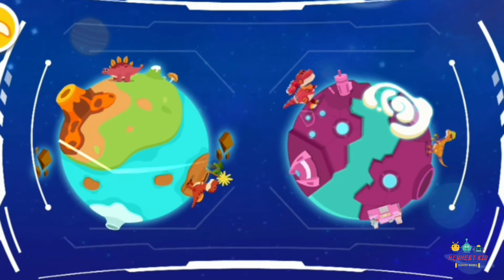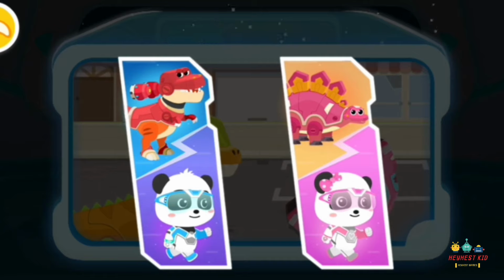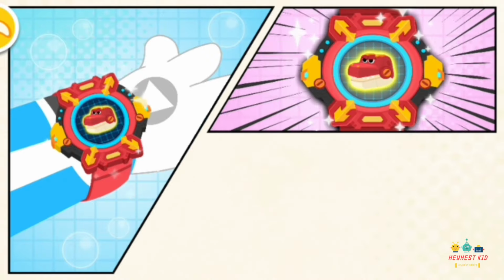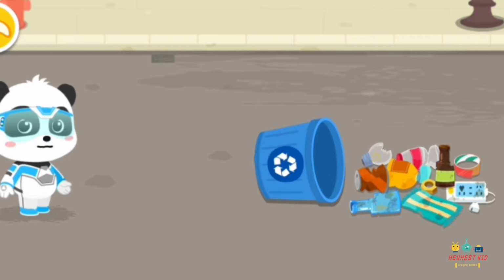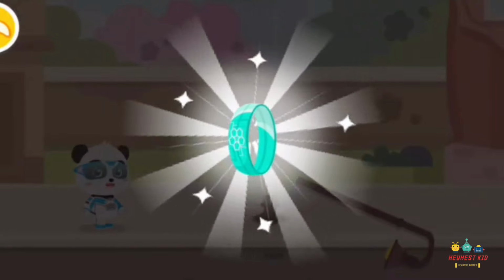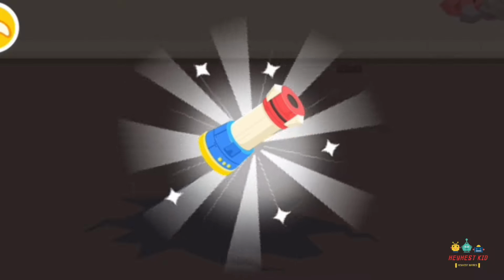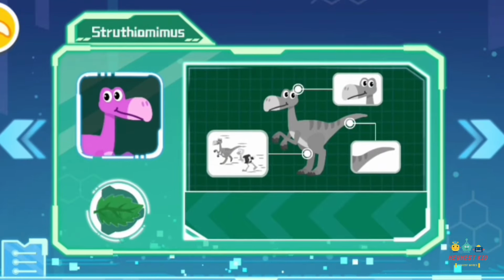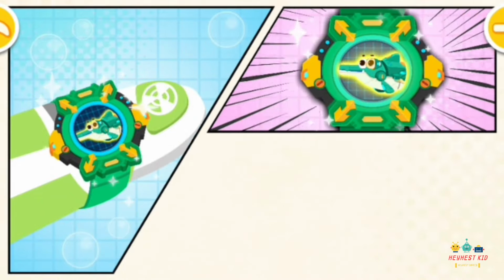Let's play and learn on dinosaur island, it's fun playing together|babybus!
Game name : baby panda world

Let's play and happy with kid games!  It's fun playing with the babybus and baby panda world
Game :  dinosaurs safe

Game for kids and everyone, for fun and happy!

Lets play together my friends!